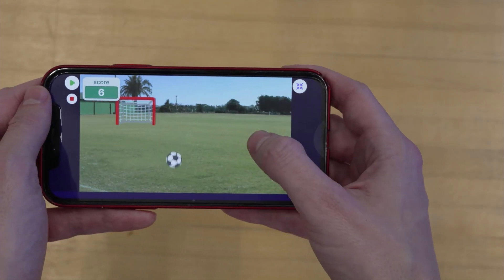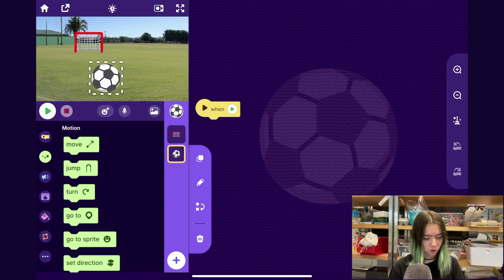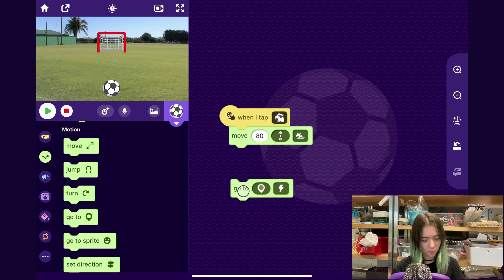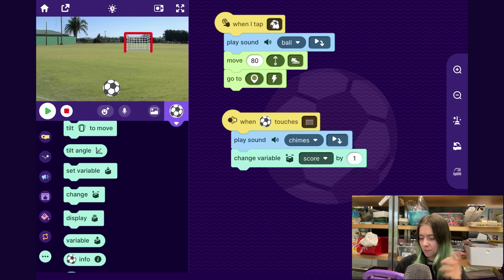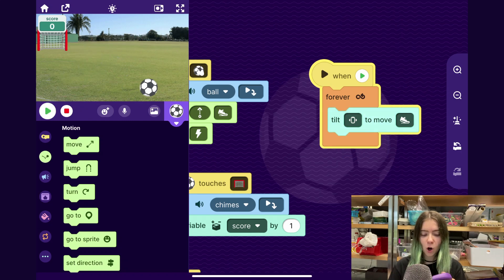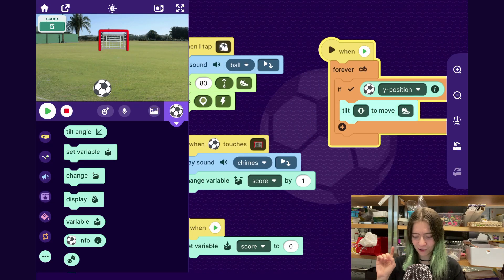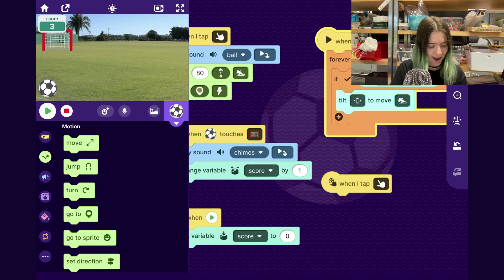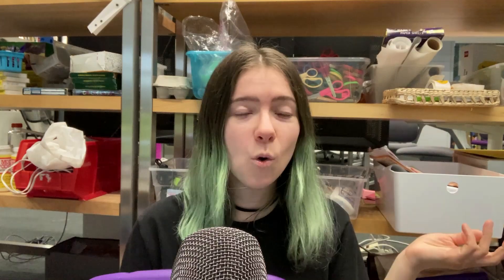How to Make a Mobile Soccer Game with Physics | OctoStudio Tutorial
Here's how you can make your own mobile soccer game, where you can tap the screen for points, tilt the device to move the character around, and more! What would you like to create?